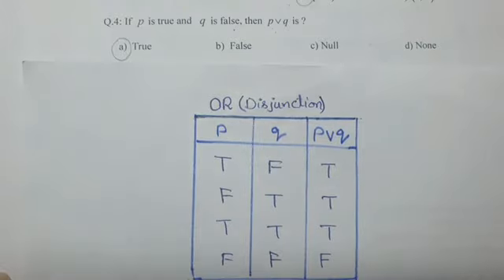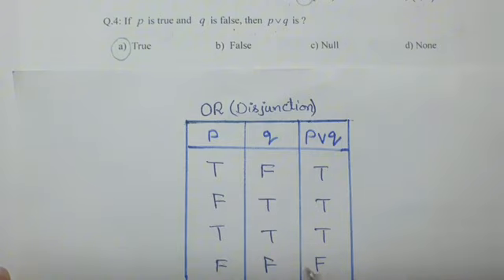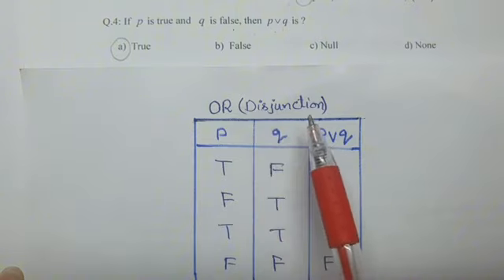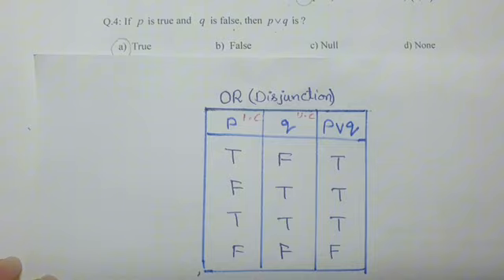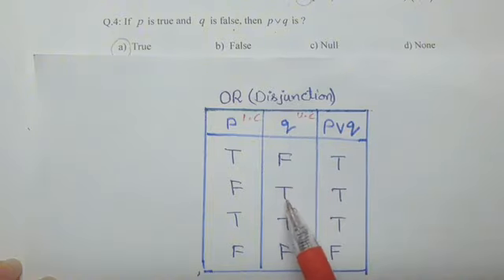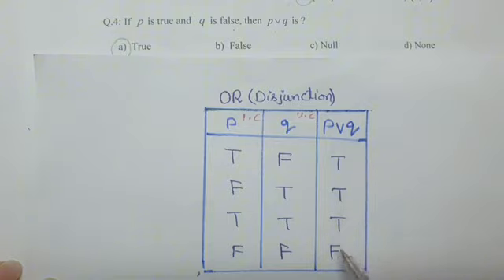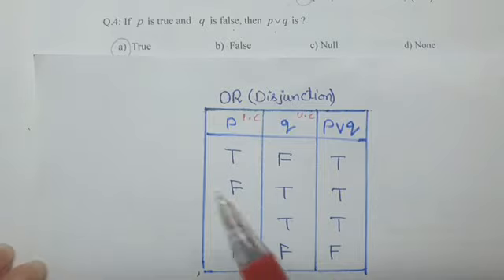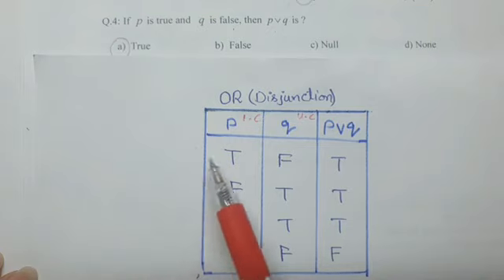Logical operator OR | Mid exam Solution || Quantitative Reasoning